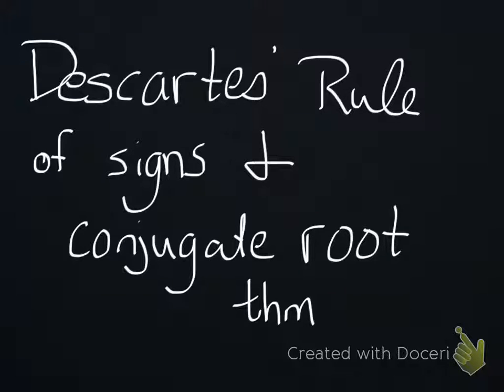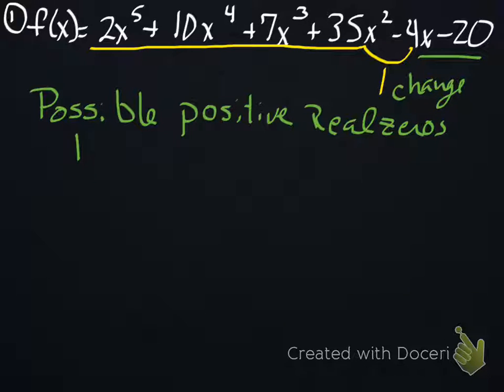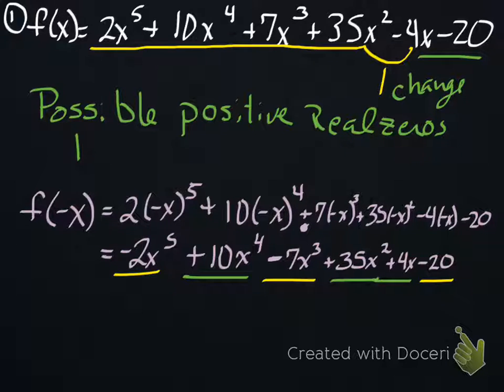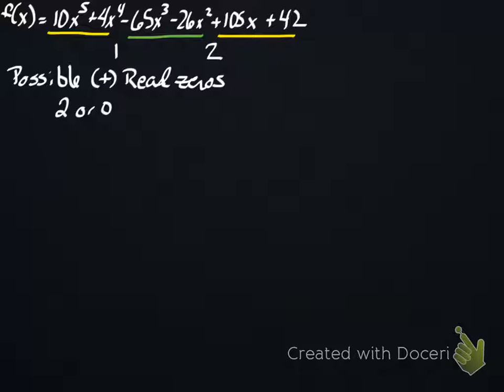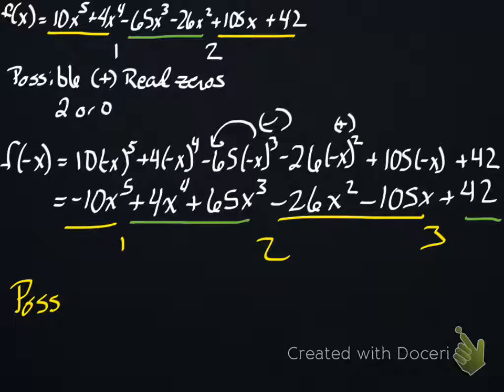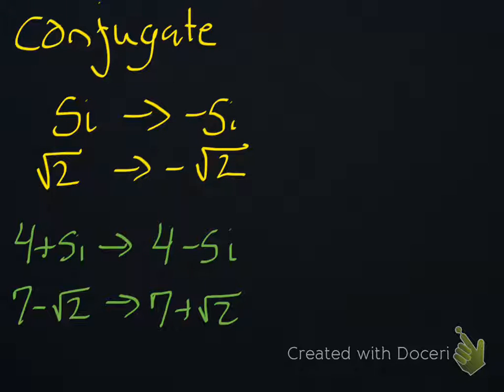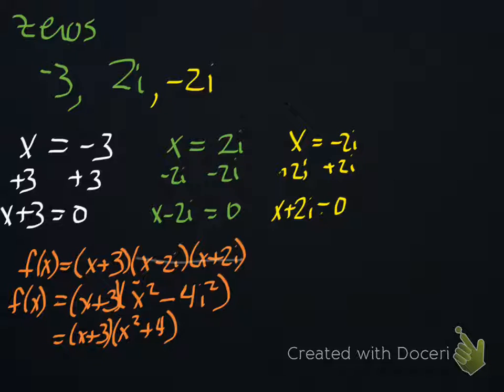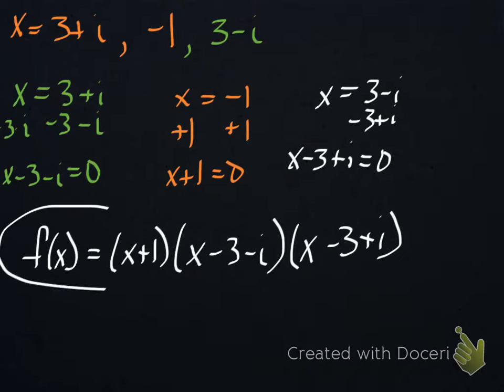Descartes rule of signs & conjugate root thm